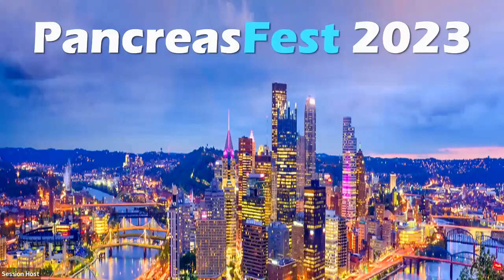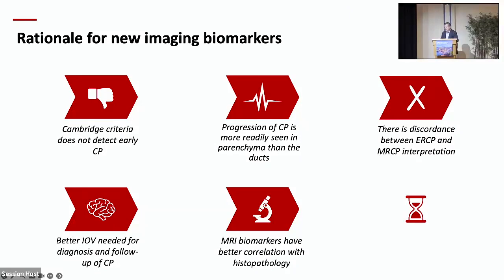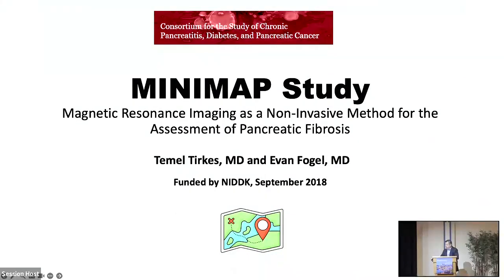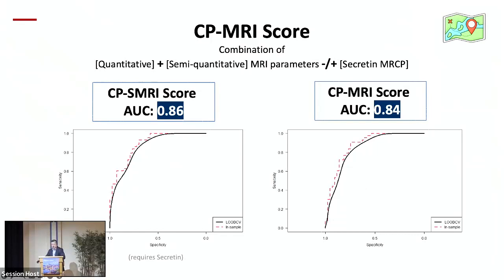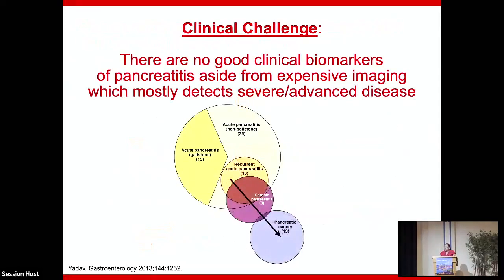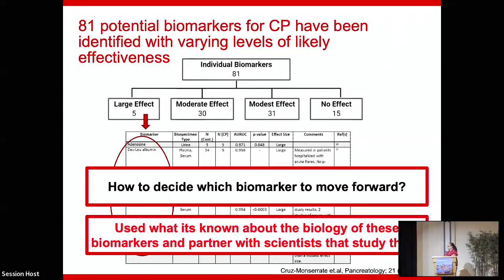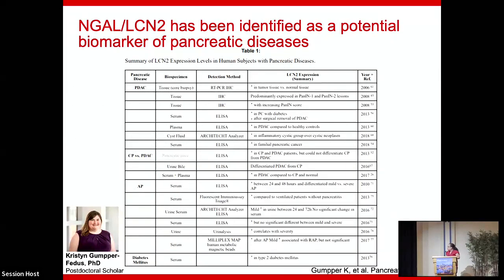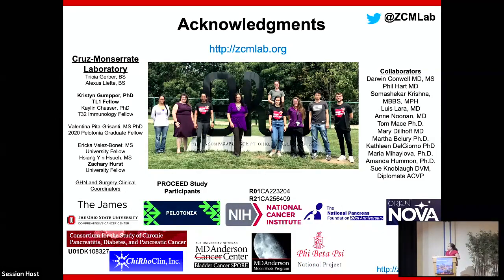Advances in Biomarkers, Genetics and Personalized Medicine in Pancreatitis